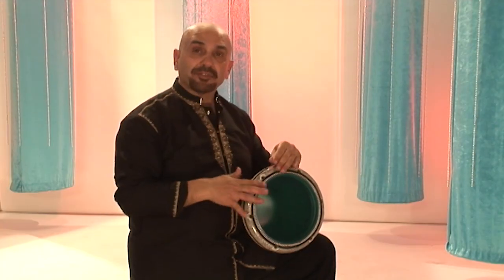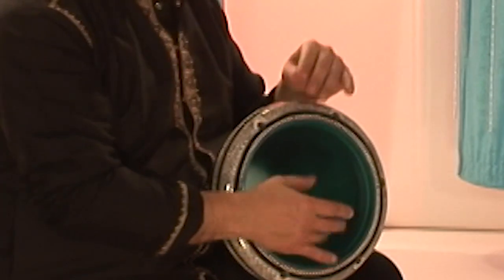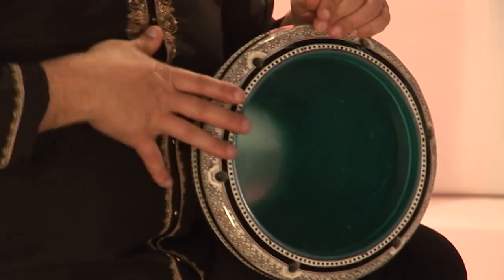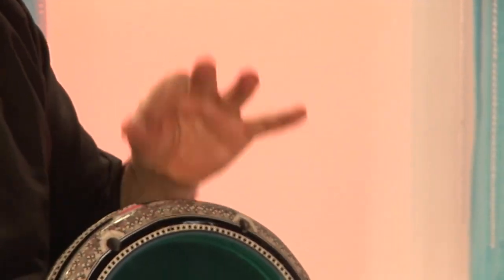Drum Courses by Souhail Kaspar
for more details about the arabic rhythms course please contact bellow